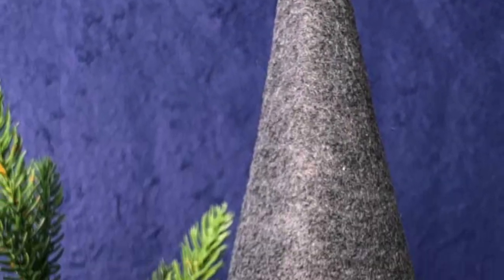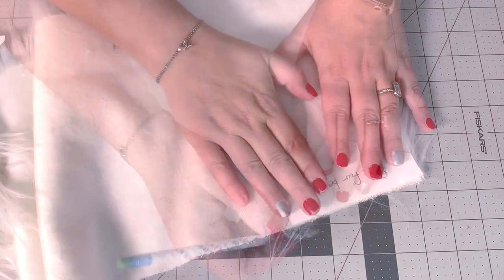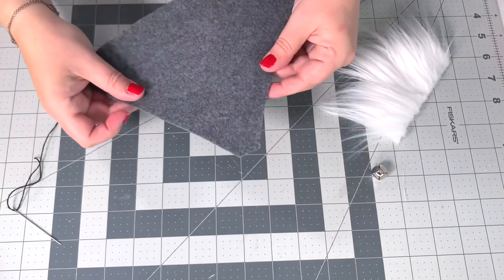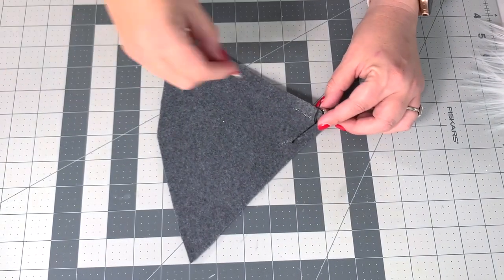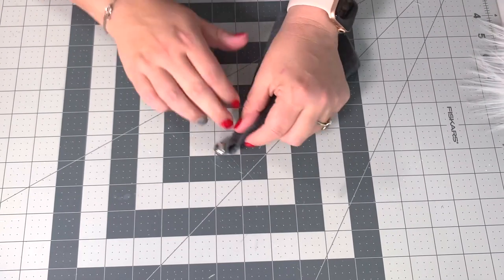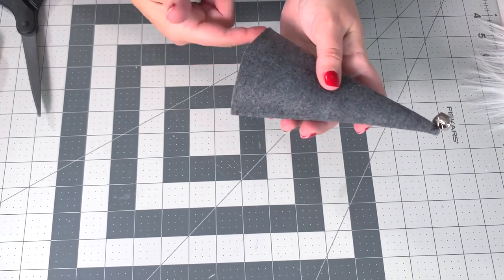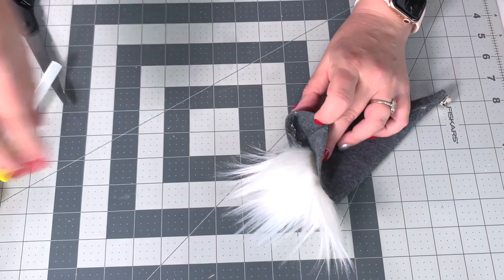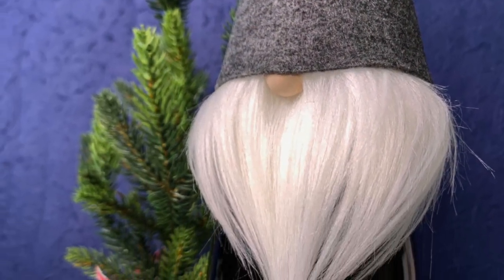5 Minute Gnome Bottle Topper / Gnome Wine Bottle Cover / Gnome Beard / Felt Gnome / Gnome Craft DIY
From the archives... I made a series of gnome wine bottle covers years ago and this one is easy peasy and done in about 5 minutes.

Note: I don't have templates for this but do provide in the video. The template you can make for the hat is 7" H x 4" W (with about 1/4" flat at the top). The beard is 5" W with a 1" drop (but that's personal preference because a U-beard or regular V-shaped beard would look just as good).

Supplies:
- felt (I used premium)
- faux fur
- nose (wood bead, wood round, pompom)
- bell and embroidery thread (optional)
- hot glue gun
- scissors

In This Tutorial:
0:00 - Introduction
0:35 - Patterns and Supplies
1:00 - Cut Fur Beard
1:28 - Cut Gnome Hat and Add Bell
2:55 - Assemble Gnome Wine Bottle Cover